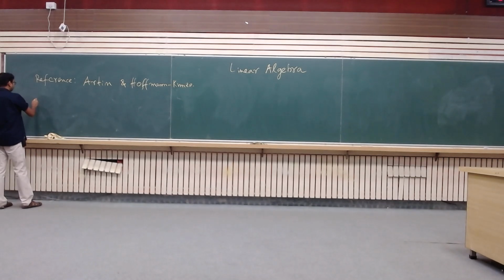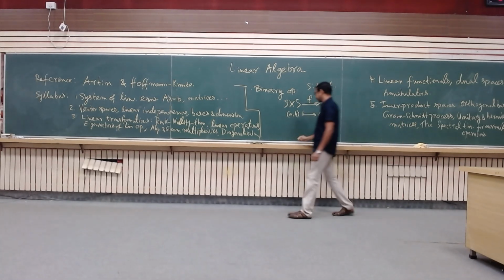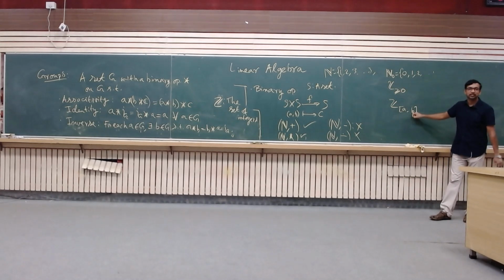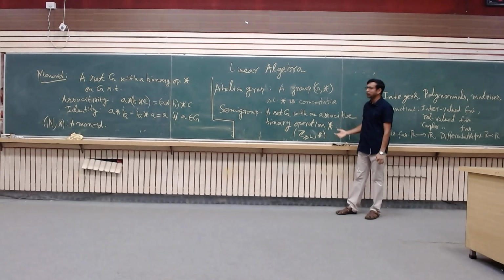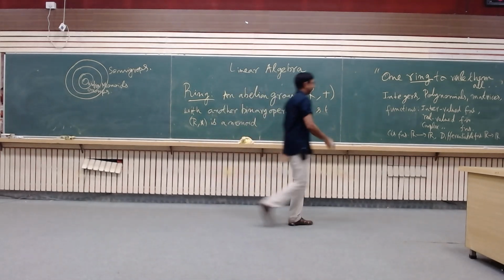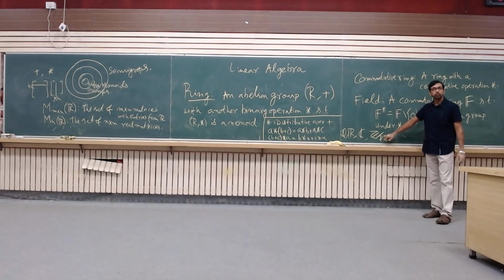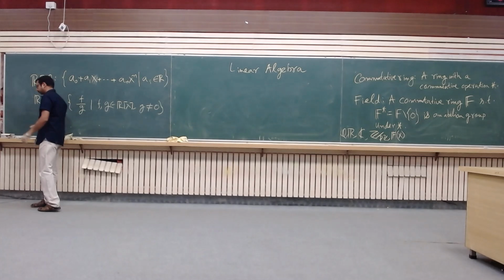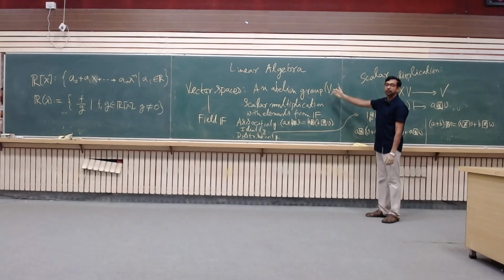Lecture 1, Linear Algebra I in Autumn 2025 at IISER Kolkata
Groups, rings, fields and vector spaces